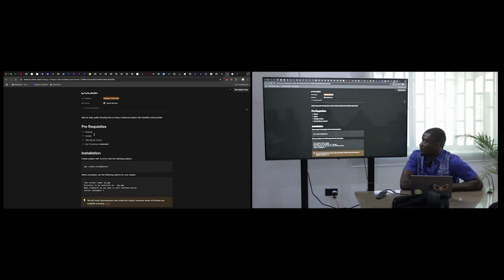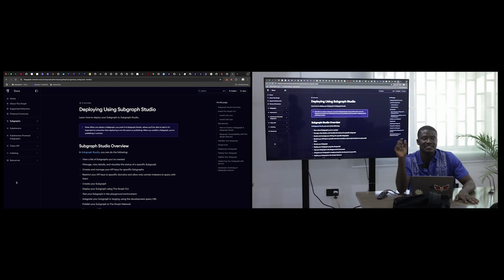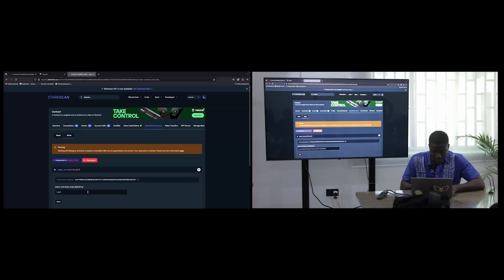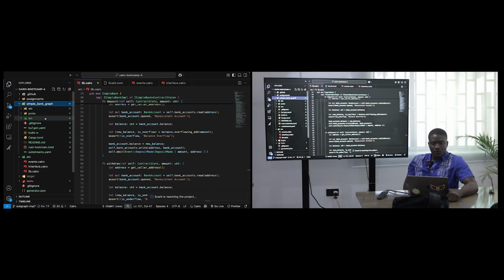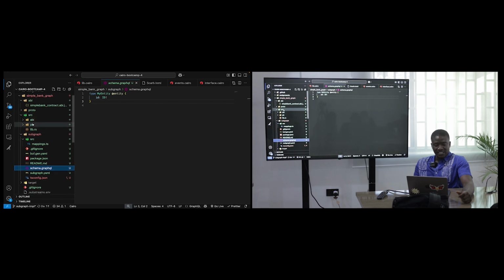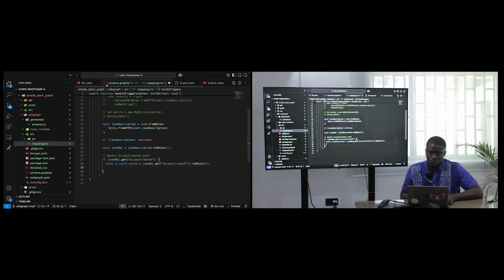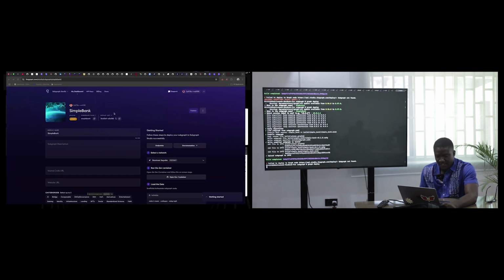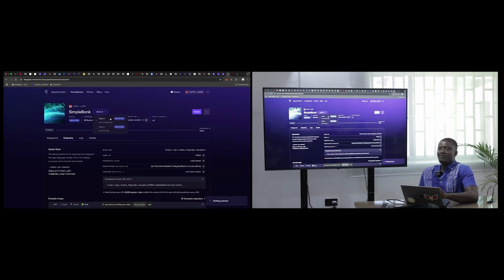Indexing Data: Building a Subgraph on Starknet Using TheGraph's Substreams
Building a Subgraph on Starknet with Substreams and TheGraph

In this video, Otaiki Sadiq walked through indexing Starknet data using Substreams and TheGraph. You will learn how to efficiently extract, transform, and serve onchain data to power your Starknet dApps with scalable, real-time indexing.

What we Covered:

1. Initializing a Substream project
2. Developing and compiling the Substream module
3. Deploying the Substream
4. Connecting the Substream as a data source for a Subgraph
5. Defining the schema and mapping logic
6. Building, deploying, and querying the Subgraph